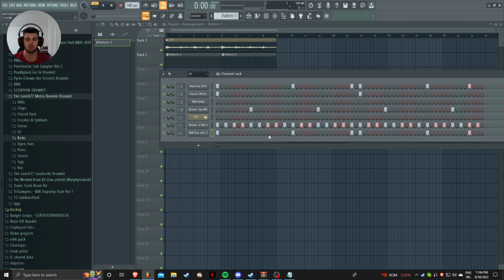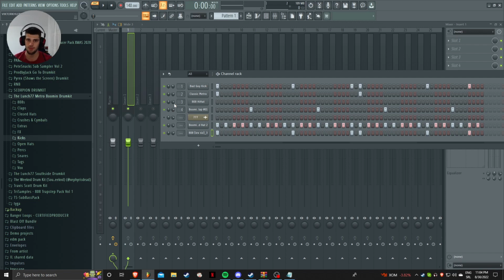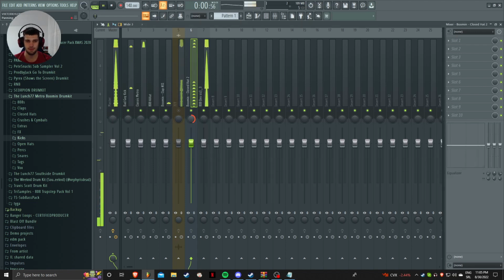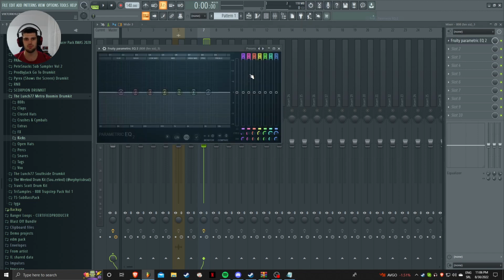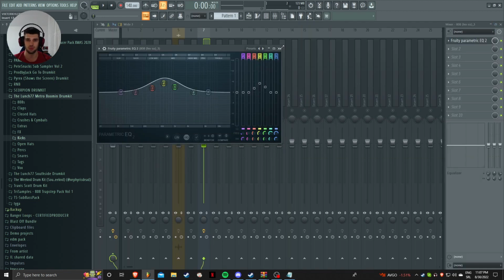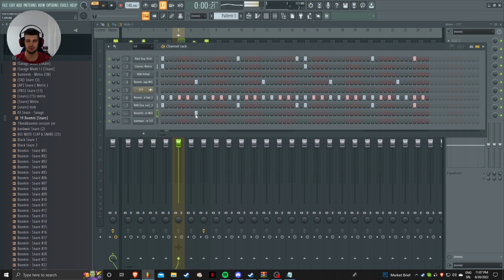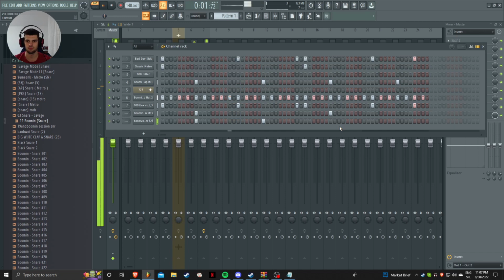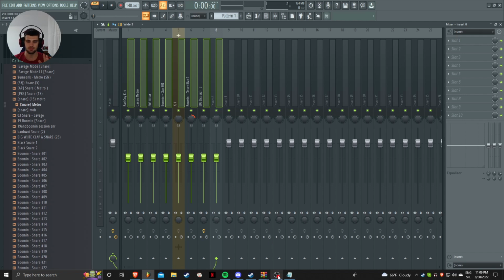This can IMPROVE your MIX FAST | FL Studio Tutorial 2024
Chapters
00:00 Intro
00:37 Tip 1 - Gain Stage
01:28 Tip 2 - Panning
02:31 Tip 3 - Kick and 808
03:53 Tip 4 - Layering
05:12 Tip 5 - FAKE Loudness